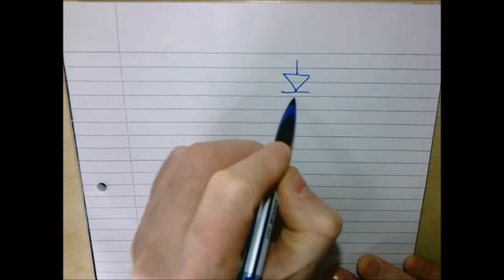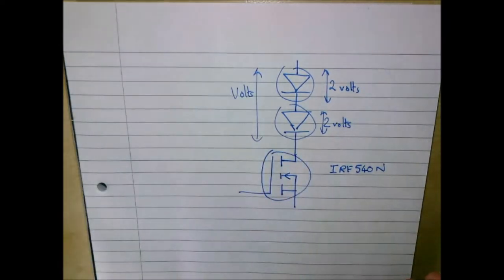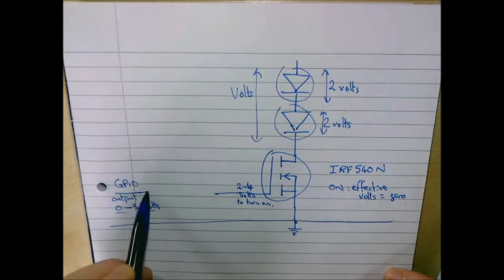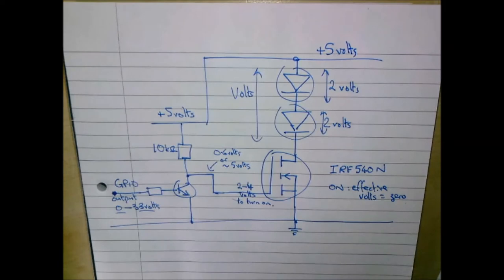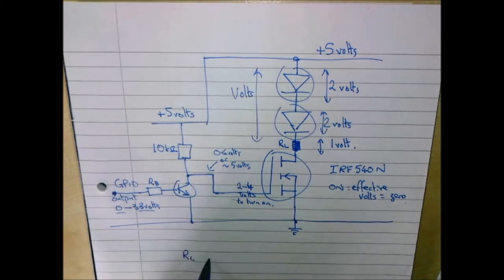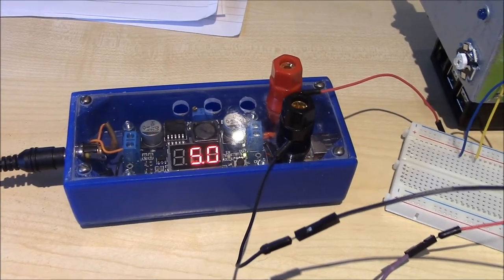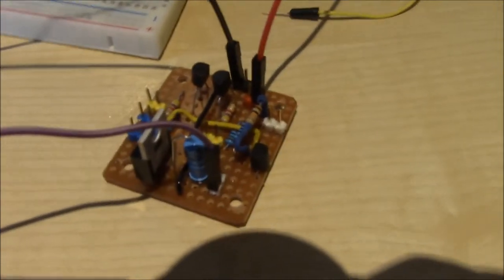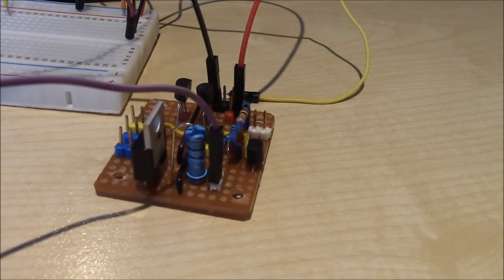Raspberry Pi CCTV camera Mk3. Part 2 - Image Processing and IR LED drivers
Part two of how to build a super new design of CCTV camera using a raspberry pi. This video concentrates on the Python Imaging Library (PIL) and on the design of the high power LED driver circuit.